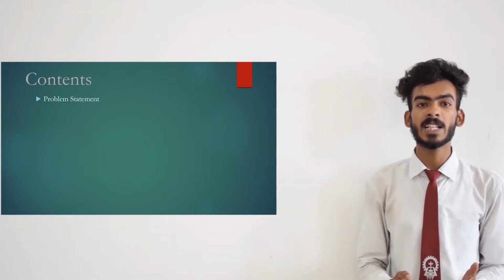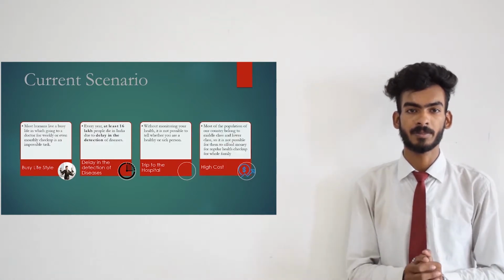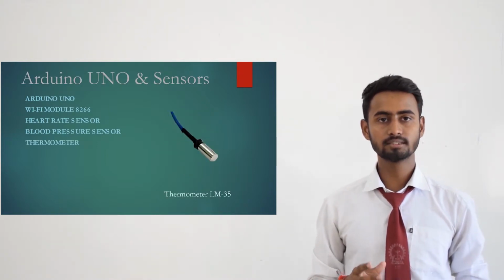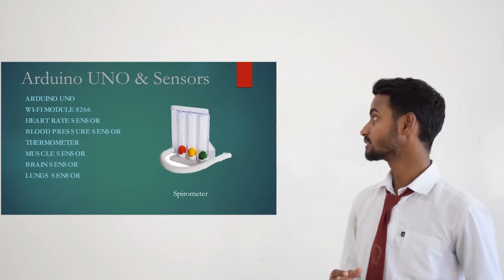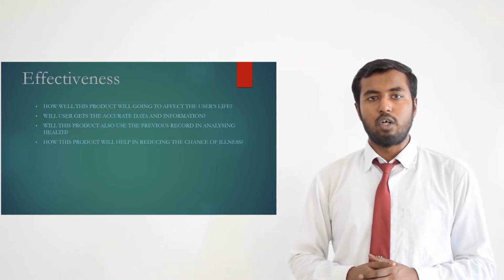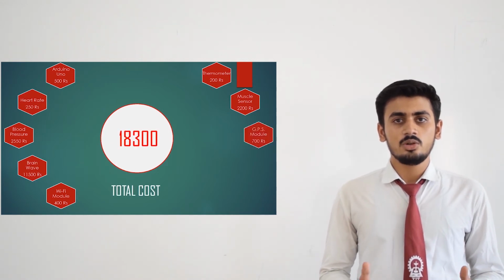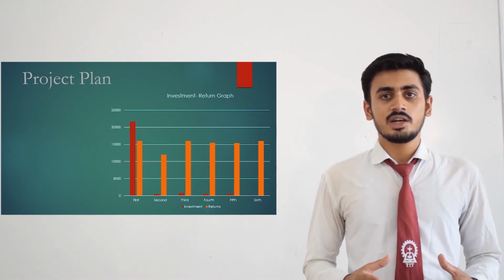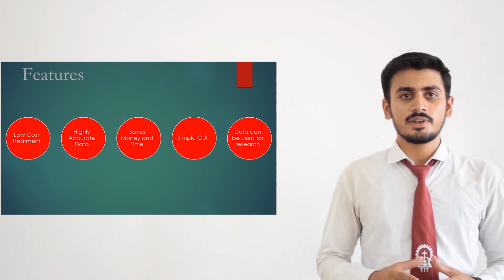TCS EngiNx-2019 Healthcare Device by team Cham_pion